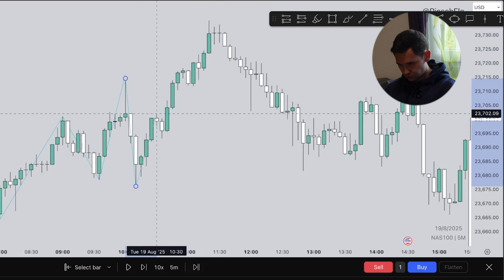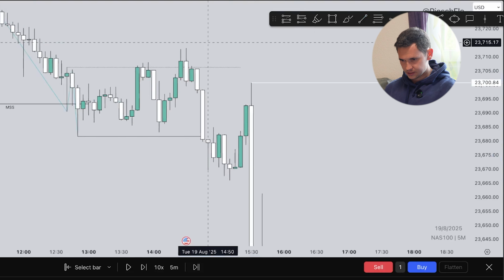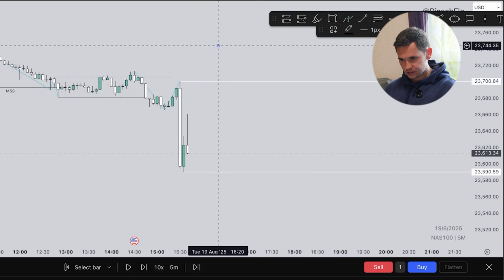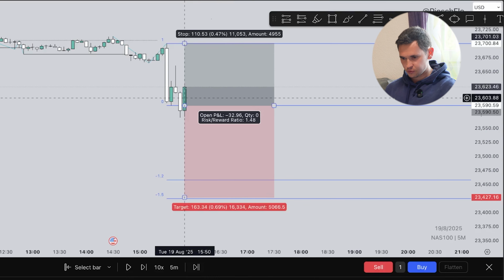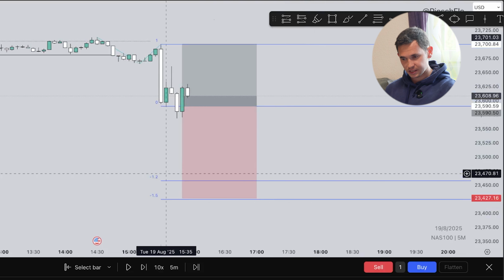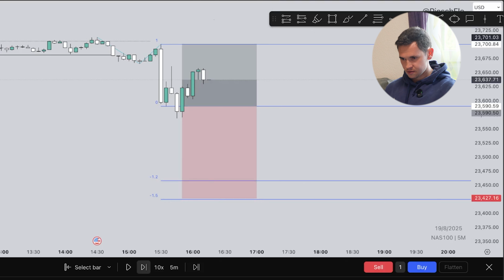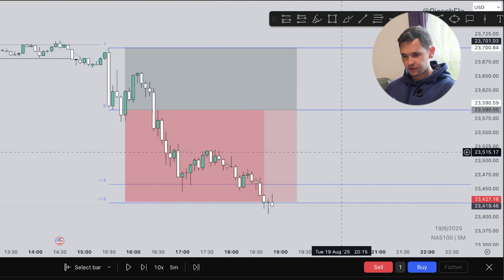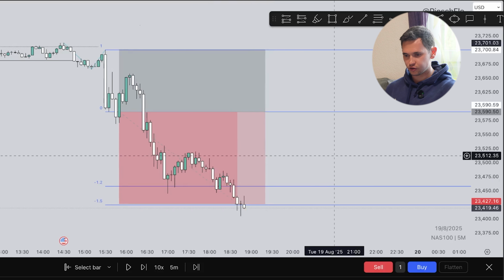How I Caught this NQ Short (Full Trade Breakdown)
Hi there, I am Flo Piesch, a 27 year old trader and investor from Austria. I provide updates on the market and make educational videos about trading.

In this video I breakdown a nice short on NQ that i took last week for me and all the members of Tribe Capital!